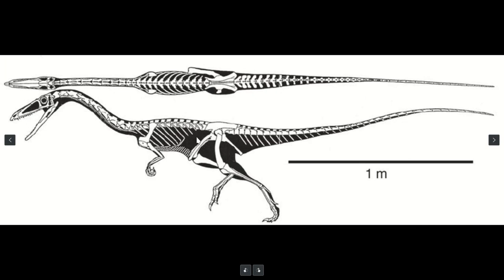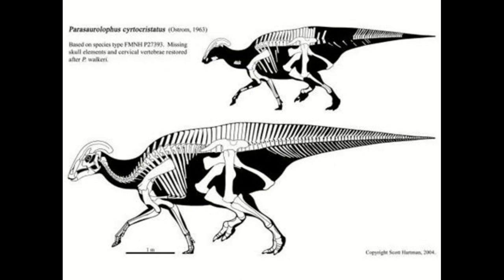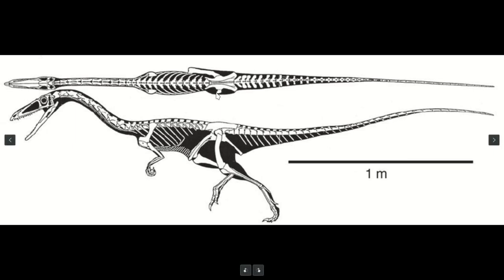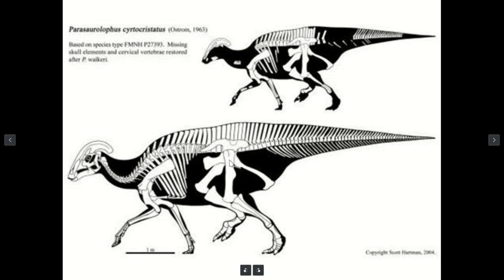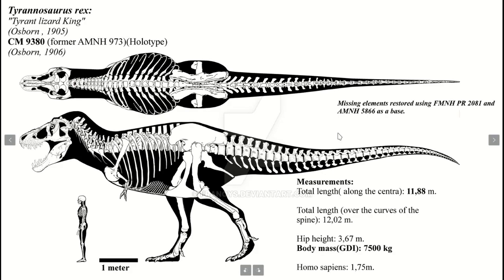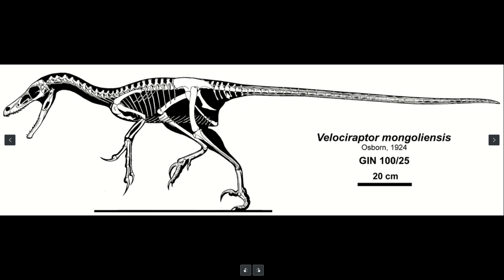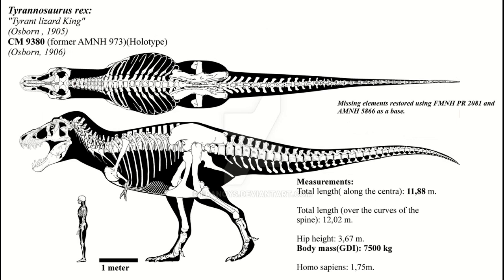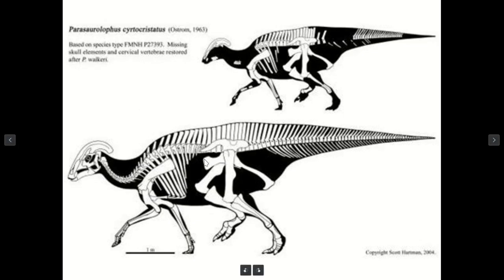Non-Avian Dinosaur Locomotion | I'm Skeptical That 'We' Have It Right